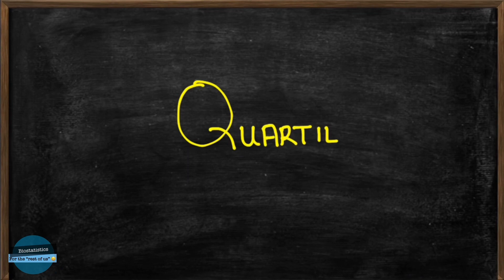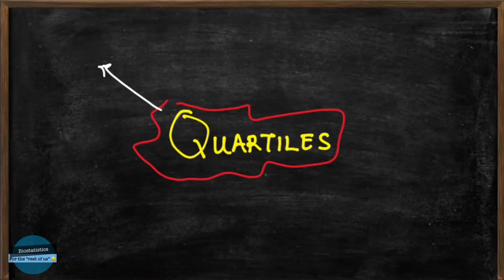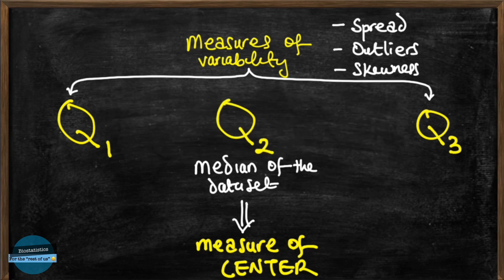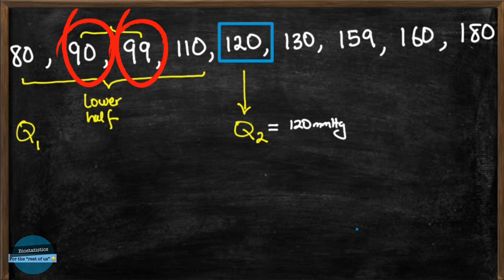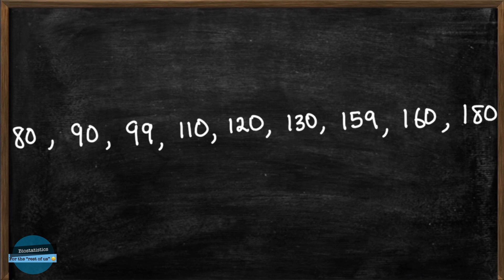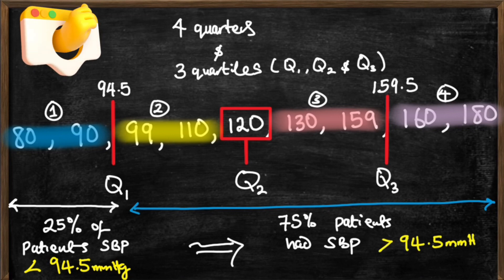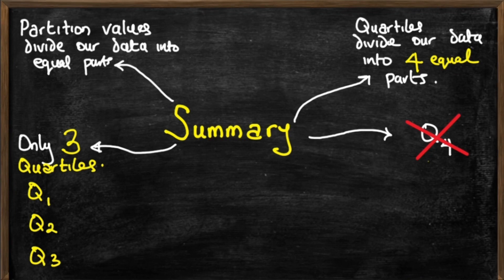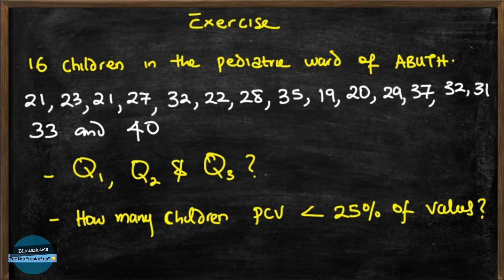Quartiles and Partition values(Q1,Q2 and Q3)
In this video, we'll be diving into the topic of Quartiles in statistics.

Quartiles are an important measure of relative position that help us understand the distribution of data in a dataset. They provide insights into the spread and variability of data, making them a crucial tool for data analysis and interpretation.

In this video, we'll cover the basics of quartiles, including how to calculate them, interpret them, and use them to create boxplots for data visualization. We'll also discuss how quartiles are related to other statistical measures, such as the median and interquartile range, and their significance in different data distributions.

Whether you're a student studying statistics, a data analyst, or just interested in understanding data better, this video is for you! Join us as we explore quartiles in statistics with easy-to-follow explanations and practical examples.

Quartiles
Statistics
Descriptive Statistics
Boxplots
Percentiles
Data Analysis
Data Visualization
Data Science
Quantitative Analysis
Data Interpretation
Statistical Analysis
Normal Distribution
Skewness
Outliers
Data Distribution
Interquartile Range
Median
Data Set.